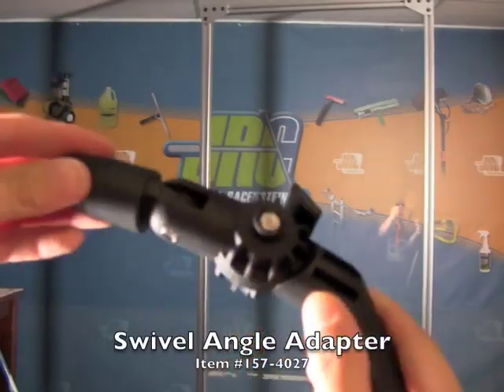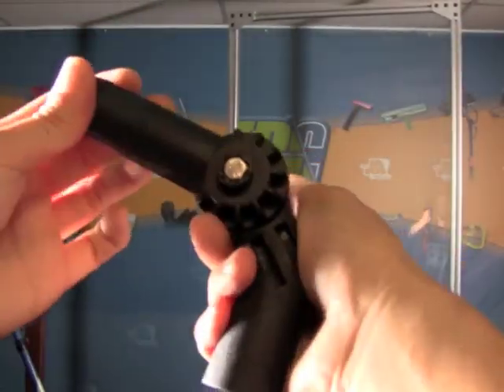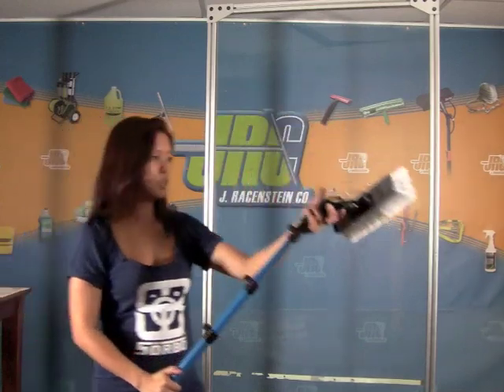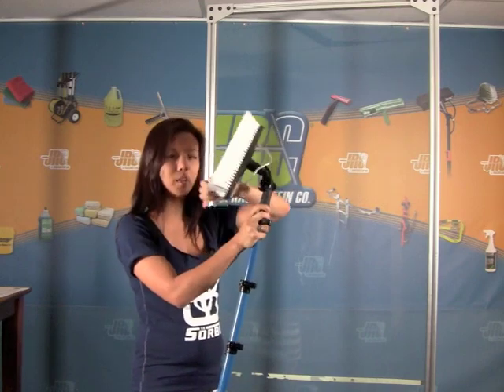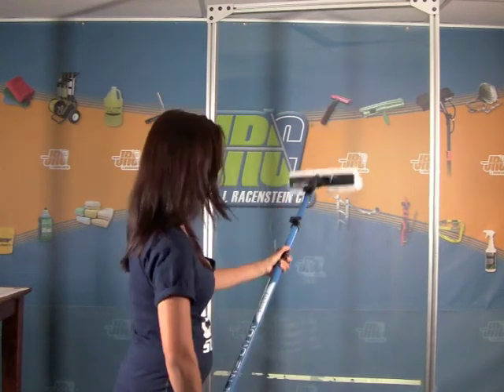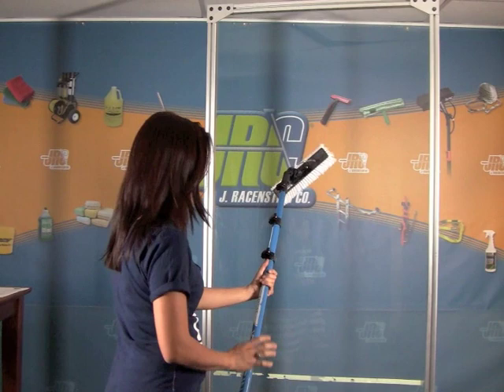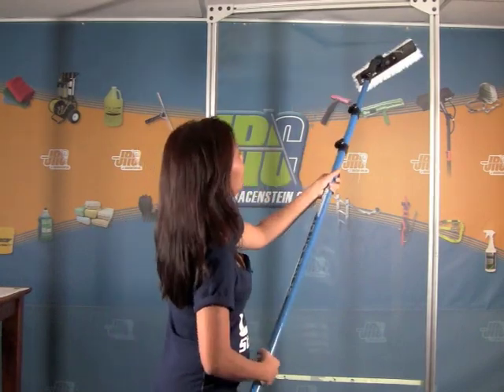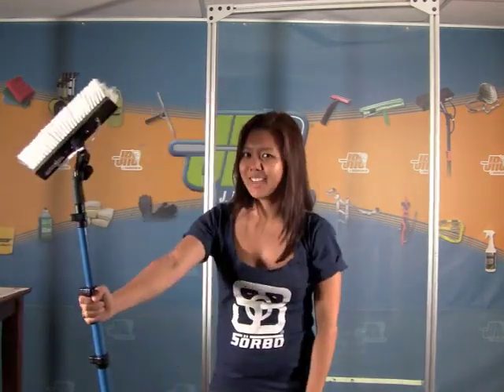Gardiner Swivel Adapter For Water-Fed Poles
Gardiner's Swivel angle adapter is the newest water-fed pole accessory on the market. Similar to your traditional angle adapter gooseneck, except with a side to side swivel motion. This angle adapter will allow you to scrub in the corners of the windows easy with a twist of your wrist. Now available at J.Racenstein Co.